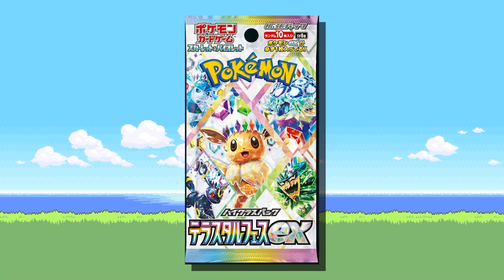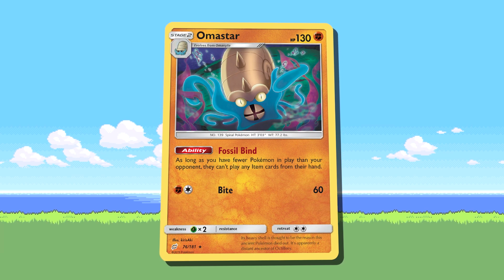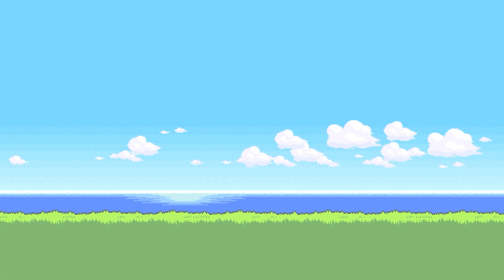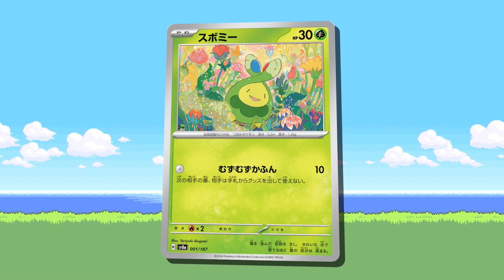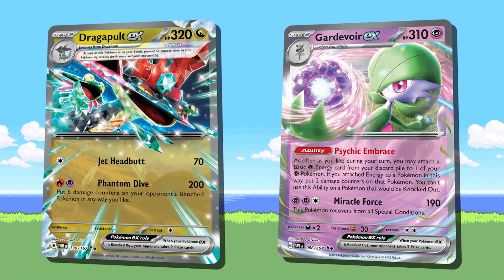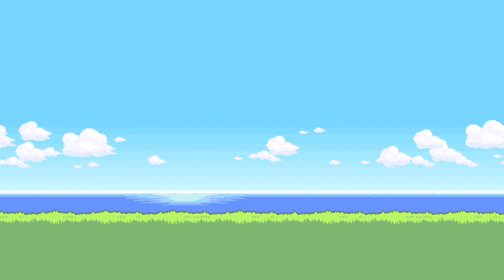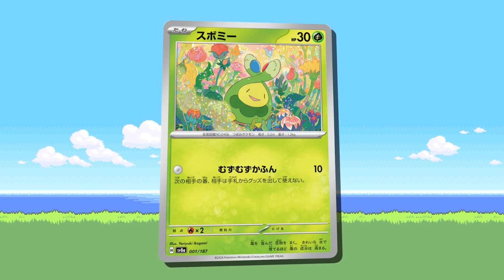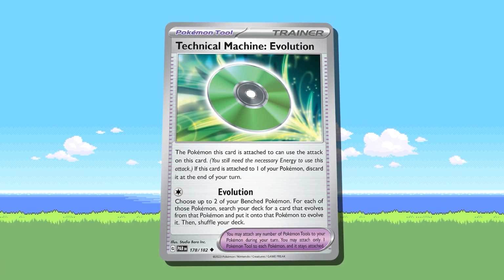Budew Will Completely Change The Format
Item locking cards have been a part of the Pokemon TCG for a long time and have had a huge impact on the game during certian formats. Our current format has seen the rise and fall of Banette EX, able to item lock your opponent and then deal a huge amount of damage based on how many trainer cards are in their hand. However with the release of Terastal Festival, a new item lock Pokemon has entered the game, and it has already completely changed the format. Let's take a look at Budew.